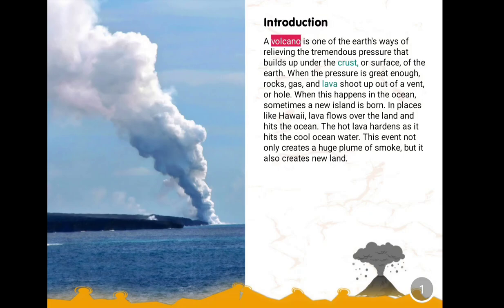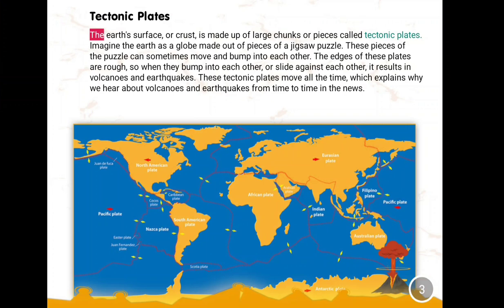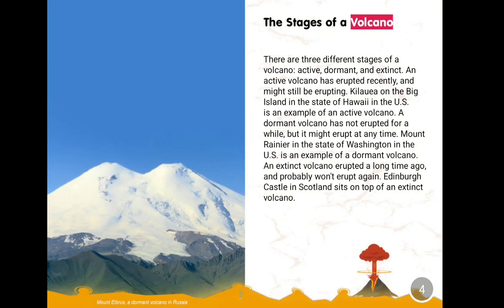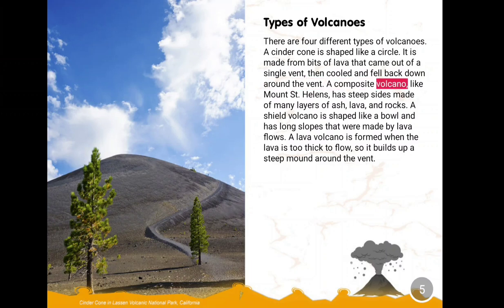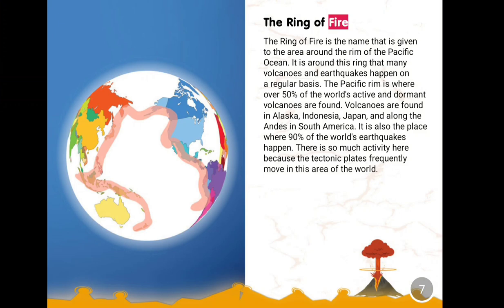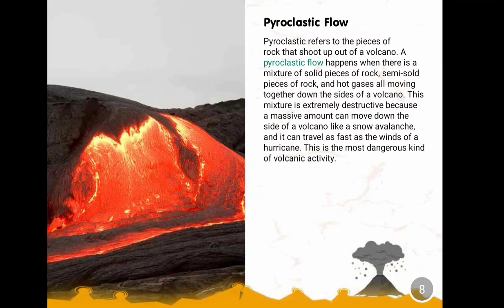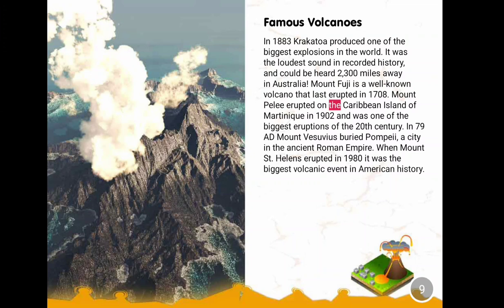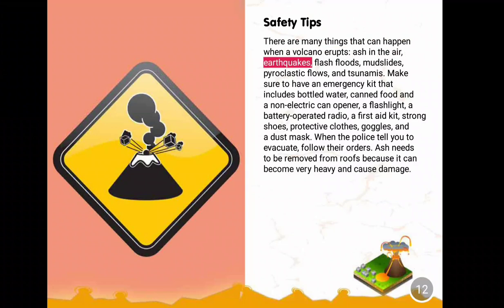What Is a Volcano? Exploring Earth’s Fiery Giants!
Facts about volcanoes, what are they, how they are formed, the stages, types and number of volcanoes, where they occur, famous volcanoes, safety tips.